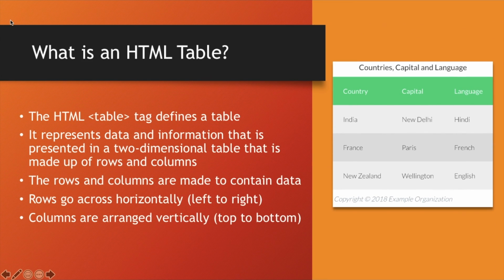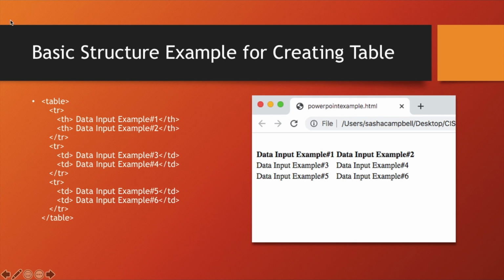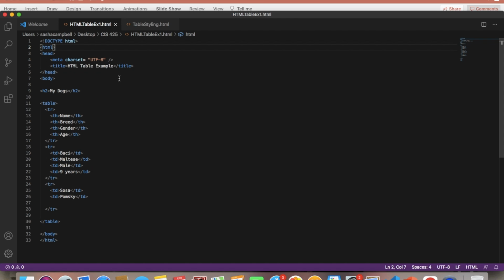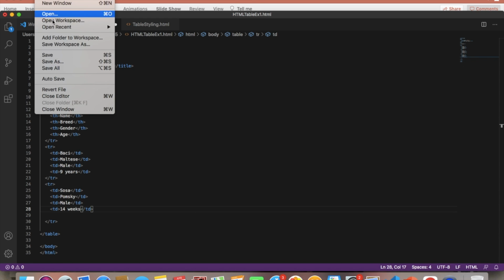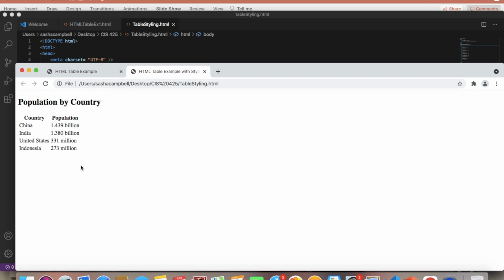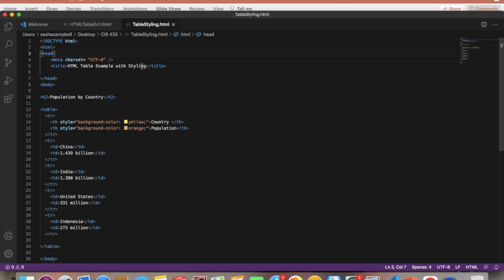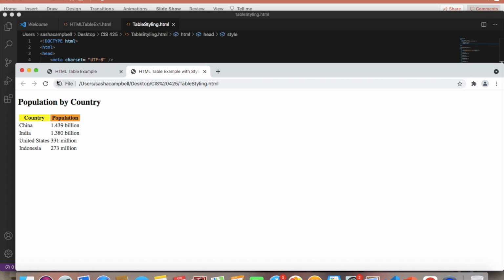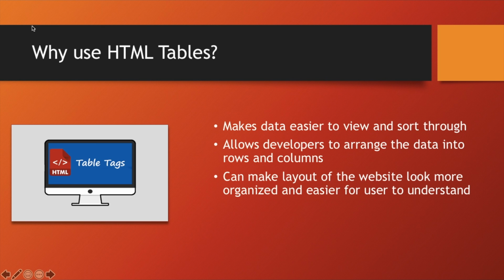HTML TABLE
Learn and Teach